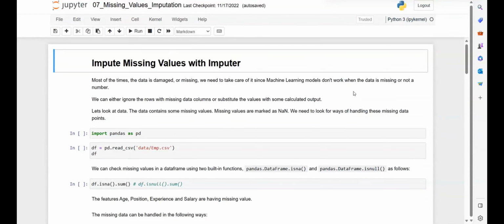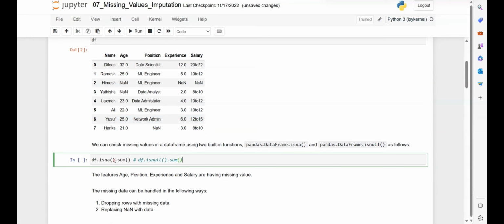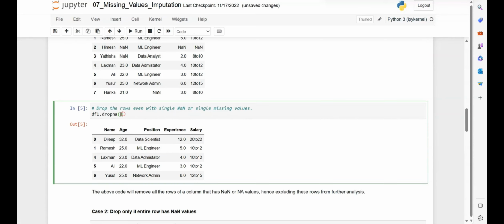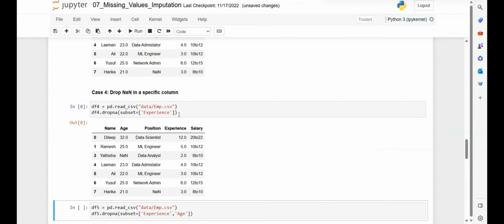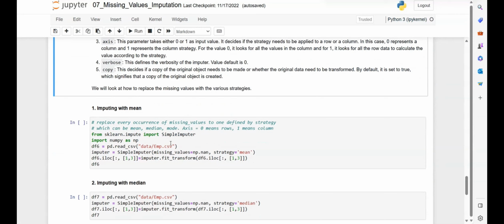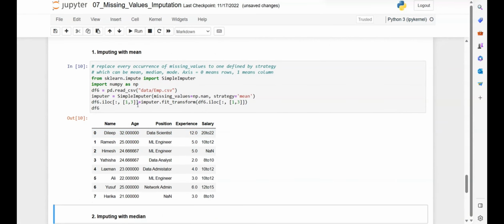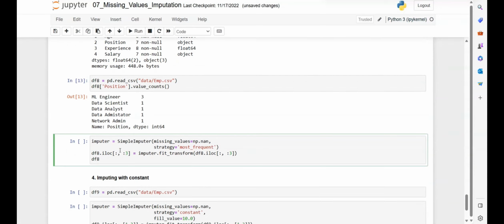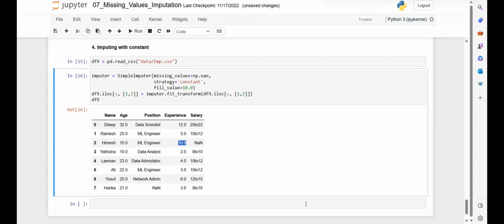Imputing Missing Data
Most of the times, the data is damaged, or missing, we need to take care of it since Machine Learning models don't work when the data is missing or not a number.
We can either ignore the rows with missing data columns or substitute the values with some calculated output. This video demonstrates imputing missing data using python.